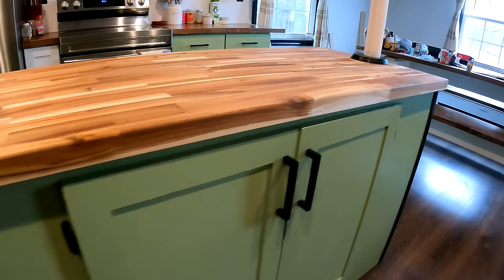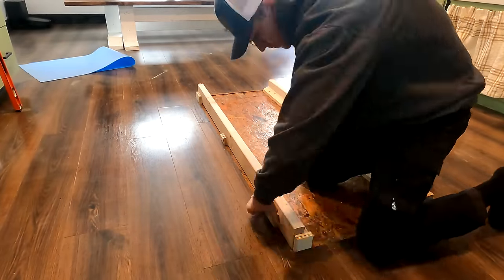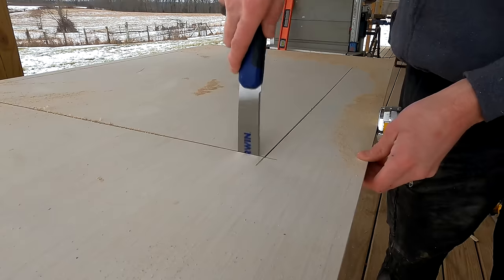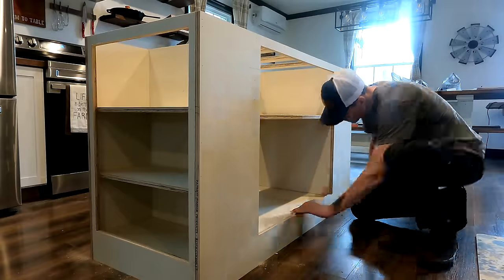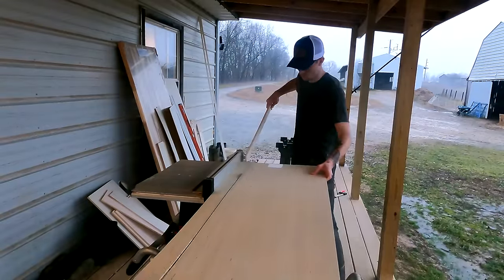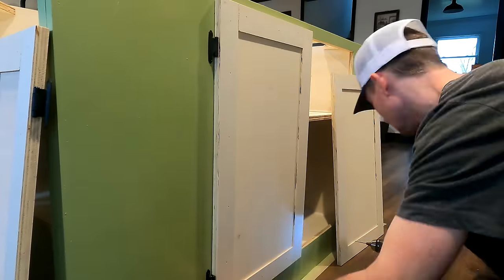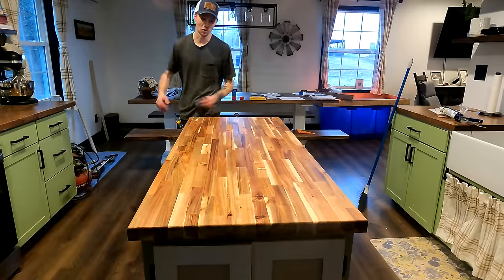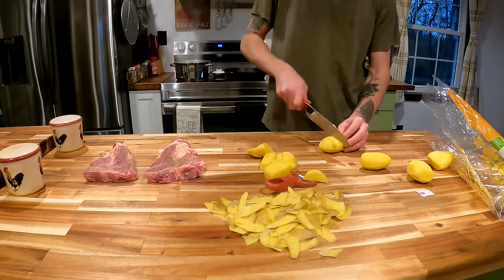Farmhouse Style Kitchen Island Build - Homestead Kitchen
To Keep up with everything that doesn't make it into our videos and for Early Access to Videos join our Members area 😊

Links